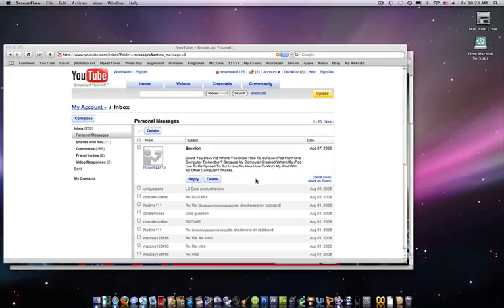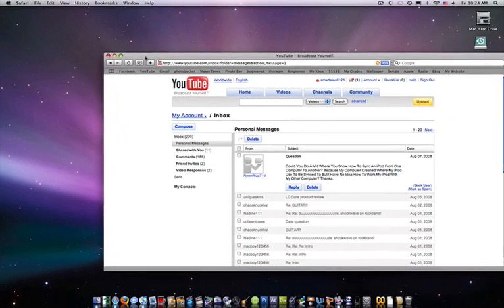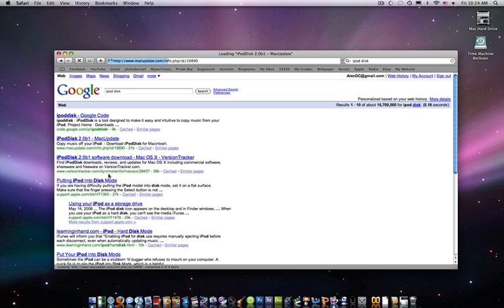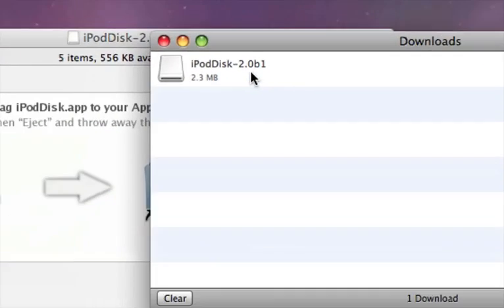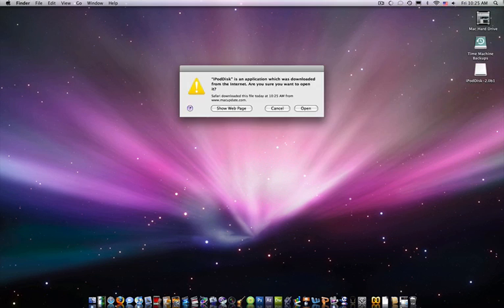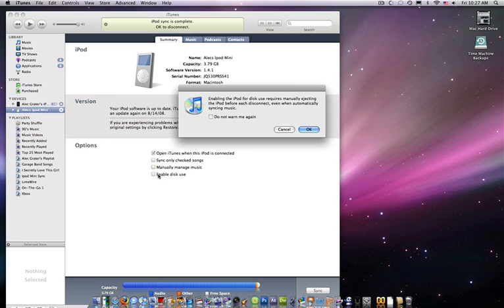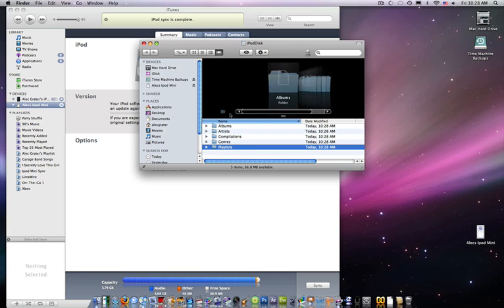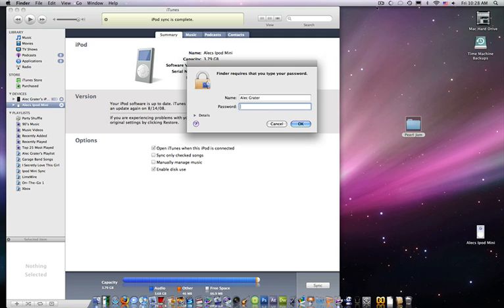HOW TO TRANSFER MUSIC FROM IPOD TO MAC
this video is for the user ryanrizz715, he asked me to do a video on how to sync an ipod to a computer because his computer crashed. hope this helped dude! (and for anyone else whos watching )..

if you need a better way to do it or something just pm me and ill make a vid

ill do any request i get pretty much.